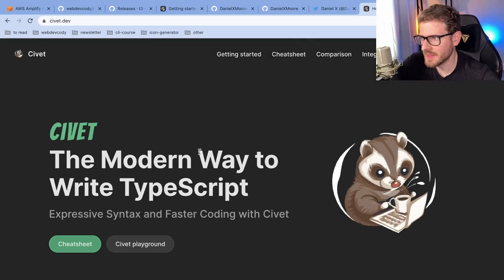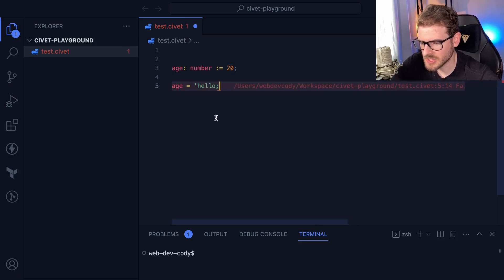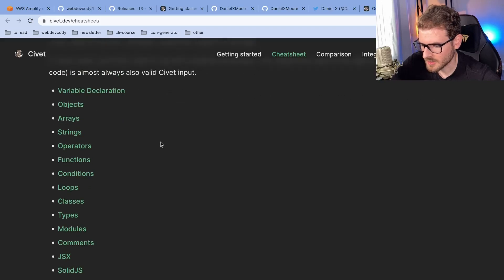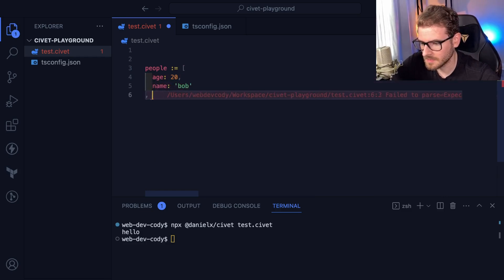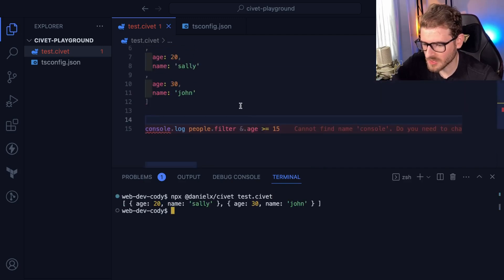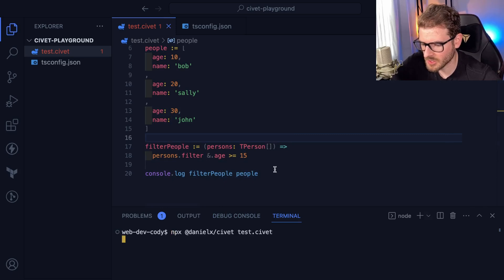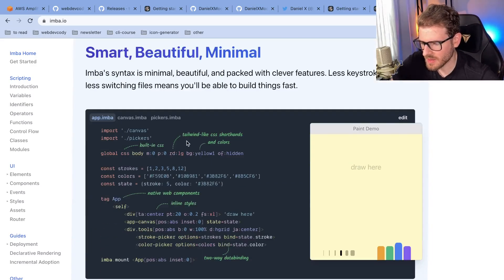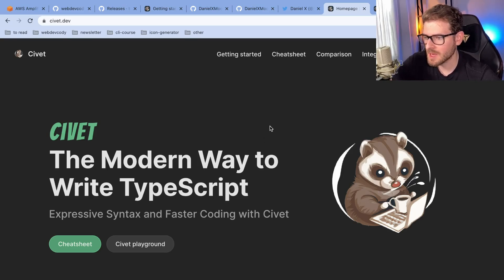Trying out a CoffeeScript like language called Civet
just trying some new stuff